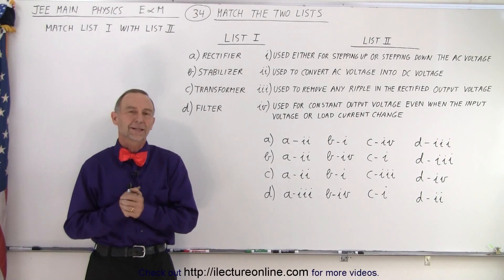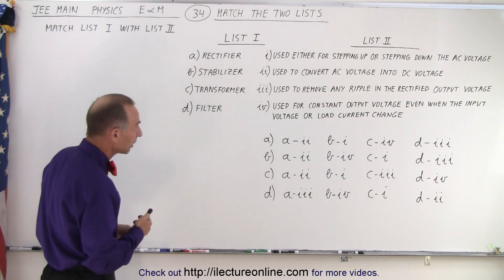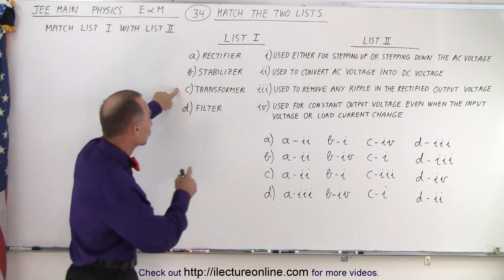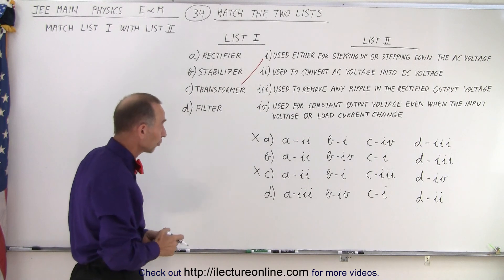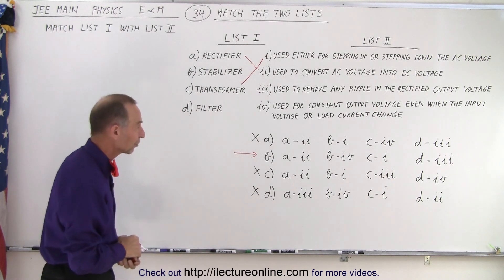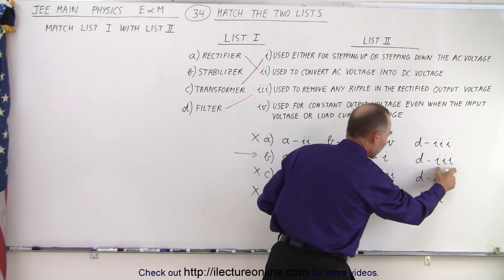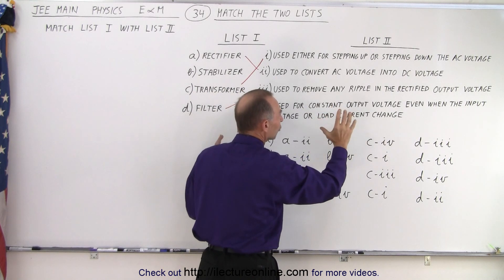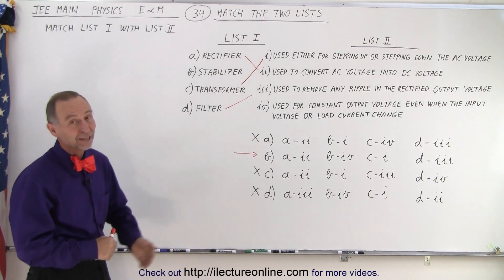JEE Main Physics E & M #34 Match the Two Lists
Match List I with List II:
    List I                                           List II
A) rectifier          i) used either for stepping up or stepping down the AC
                                voltage
B) stabilizer       ii) used to convert AC voltage into DC voltage
C) transformer  iii) used to remove any ripple in the rectified output voltage
D) filter               iv) used for constant output voltage even when the input
                               voltage or load current change.